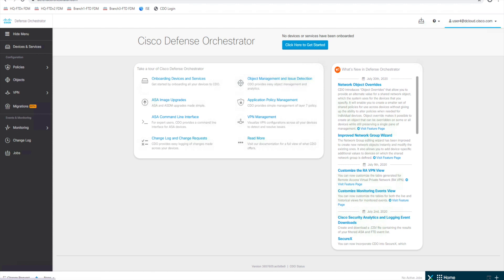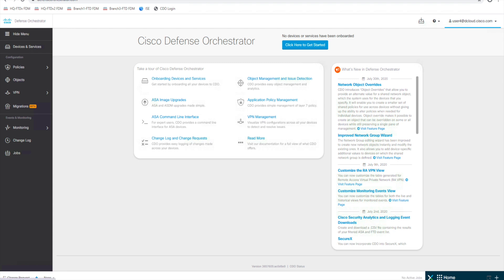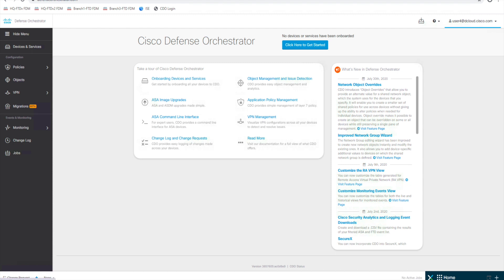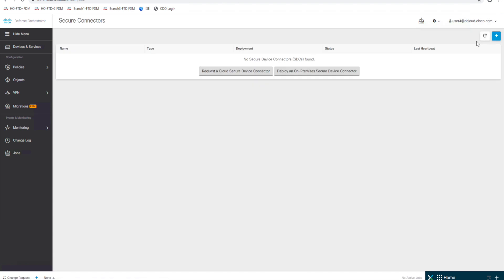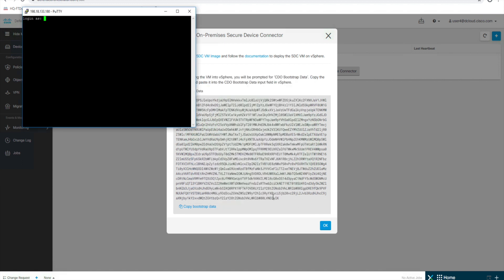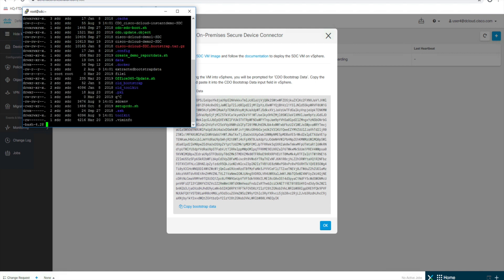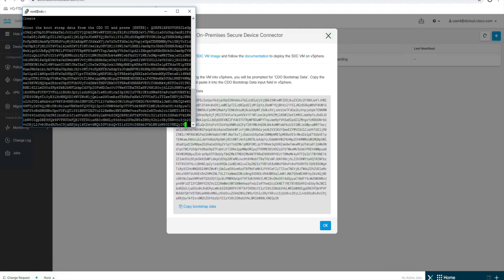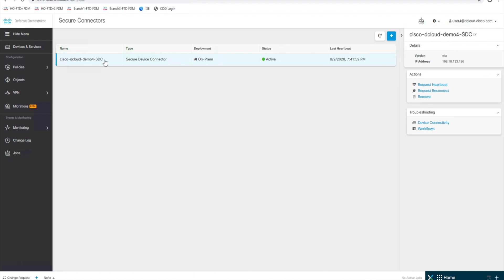CDO - SDC Install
Demo of installing SDC Install in CDO